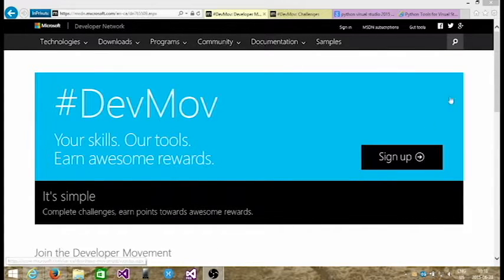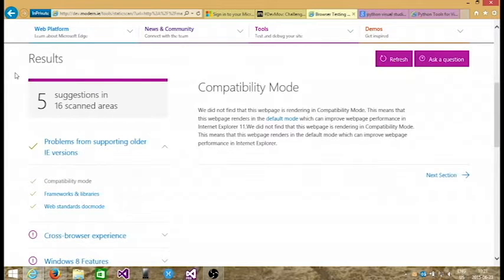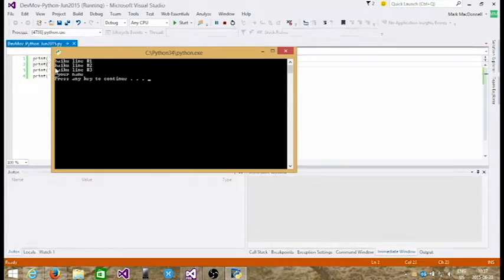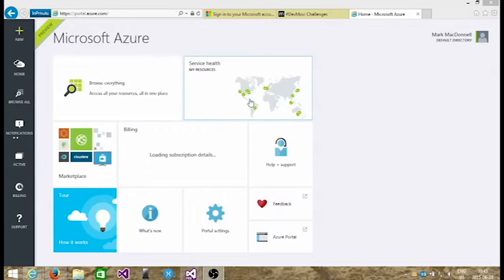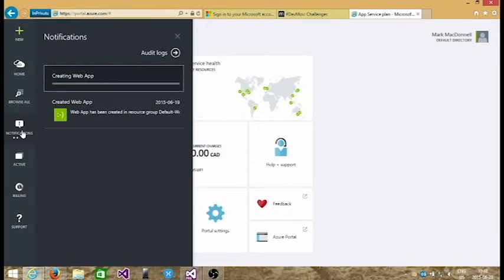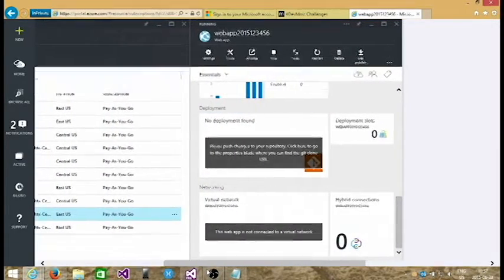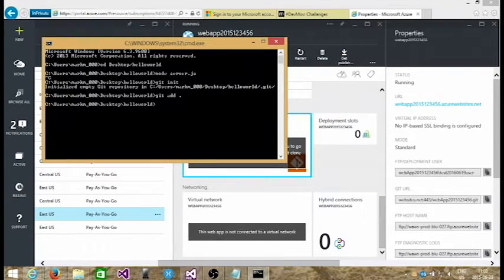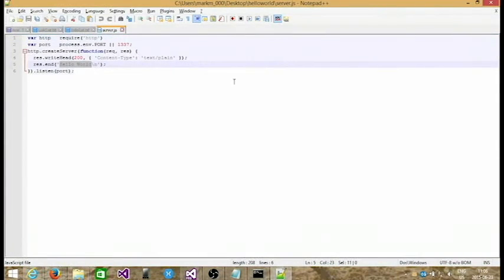DevMov Challenges' How-To - June 2015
See how to complete the Developer Movement challenges for June 2015

NOTE: You must be a Canadian citizen and have a Canadian address to qualify for the DevMov student challenges.